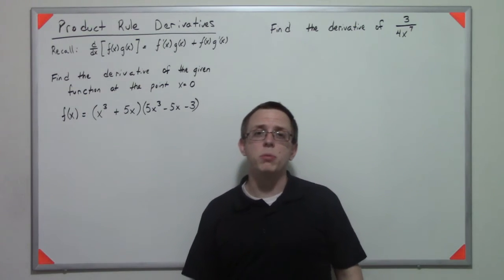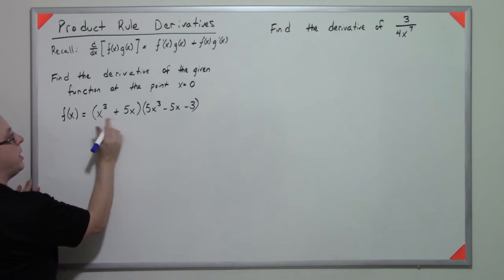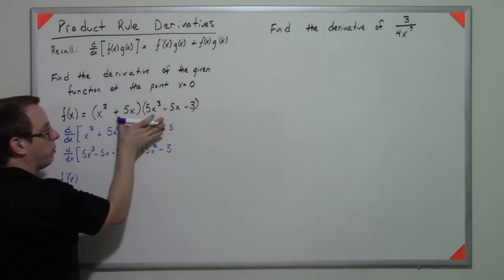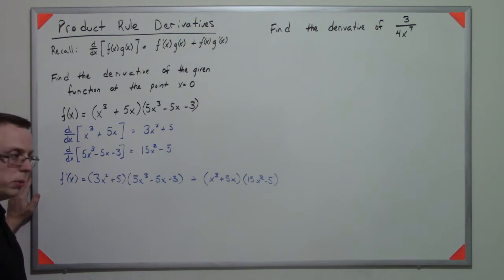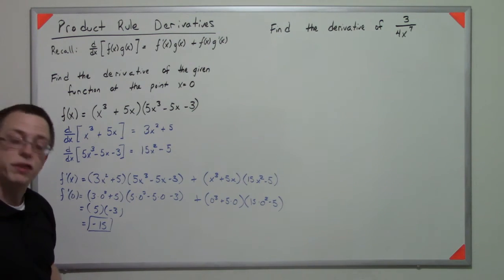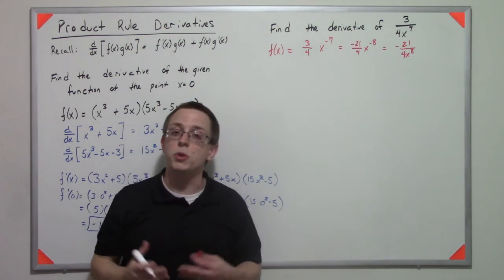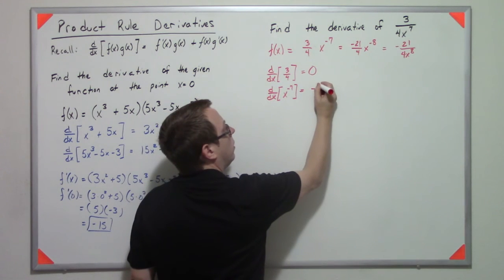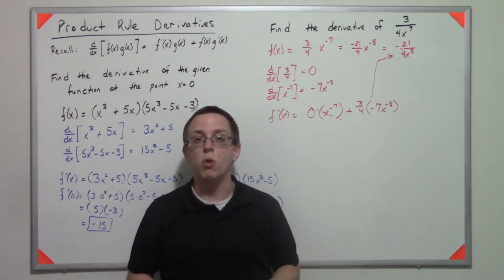02.03.02 - Product Rule Derivatives